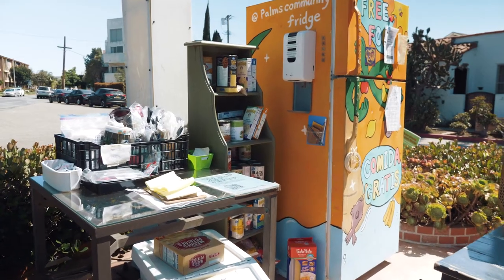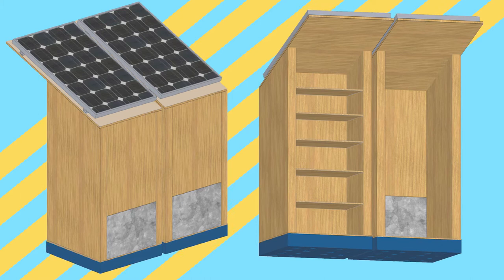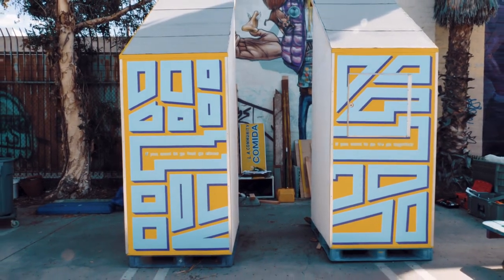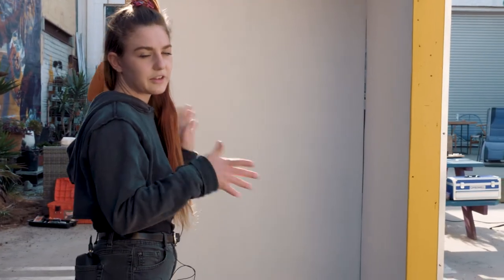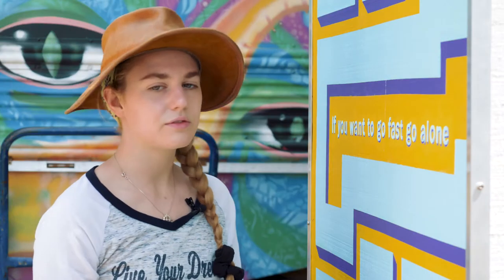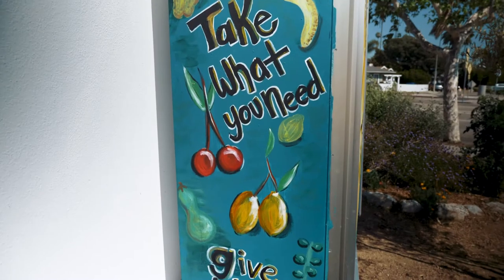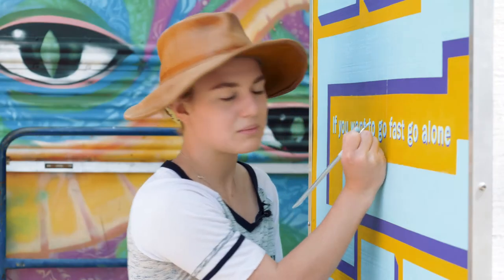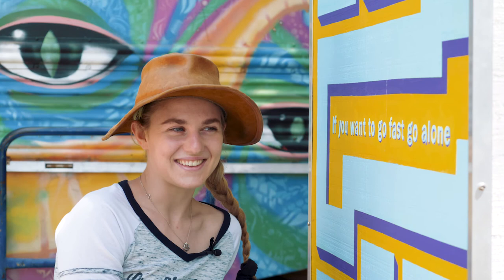Los Angeles Solar Community Fridge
The Los Angeles Community Fridge Network has one goal: Abolish hunger in LA.
Bee Burlingame graduated from USC last year right as Los Angeles was shutting down. Armed with an engineering degree, Bee set out to build  LA's first Solar Community Fridge. Check it out!
Follow LA Solar Community Fridge on IG @lacommunitysolarfridge 😀